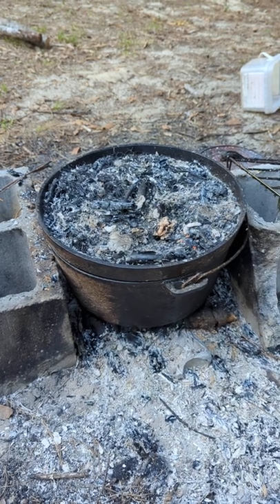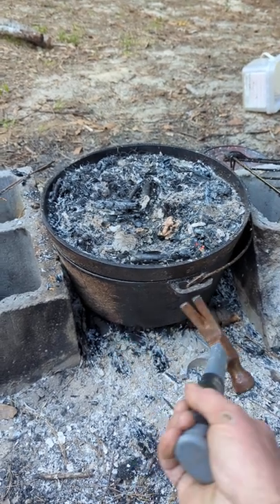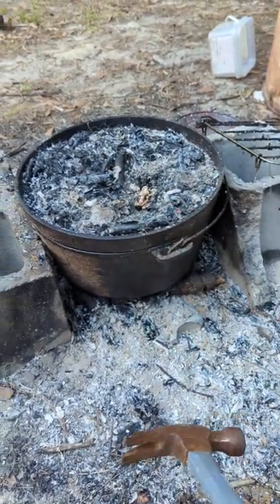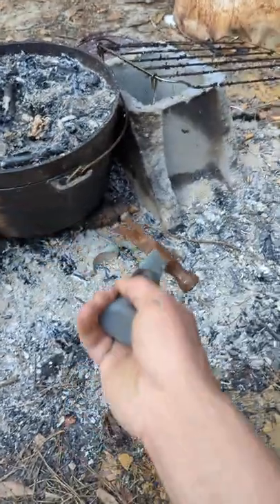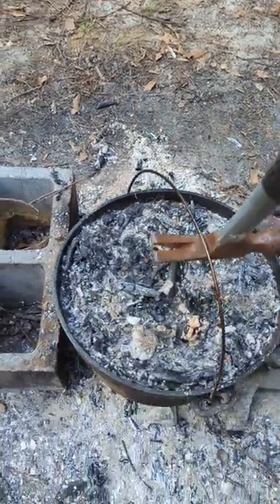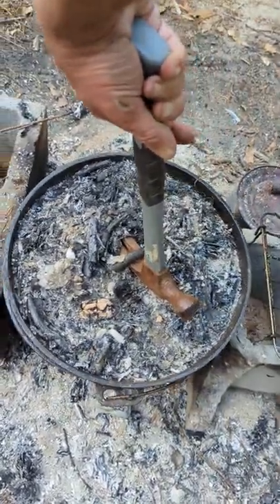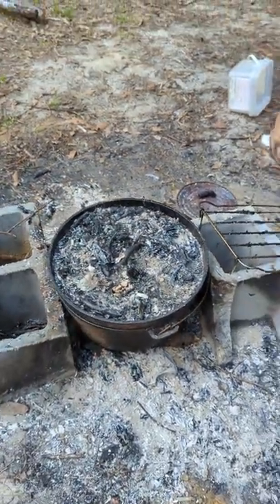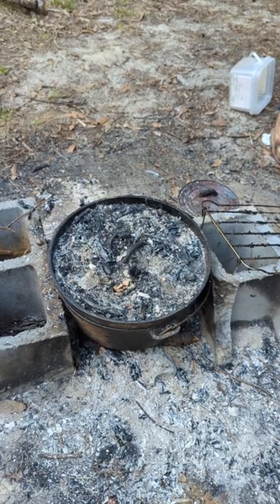How to Dutch Oven Tip. Off-grid Campfire Cooking. Multi Tool. Living Off the Land. Survival, SHTF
Full Video

A Dutch oven was among the gear Lewis and Clark carried when they explored the great American Northwest between 1804 and 1806. Pioneers who settled the American West also took Dutch ovens. The Dutch oven is also the official state cooking pot of Texas, Utah, and Arkansas.

Mountain men exploring the American frontier used Dutch ovens into the late 19th century, and obviously still today. Chuckwagons on western cattle drives also carried Dutch ovens into the early 20th century.